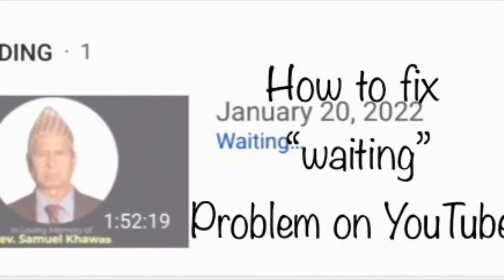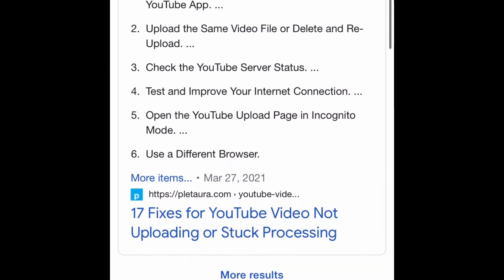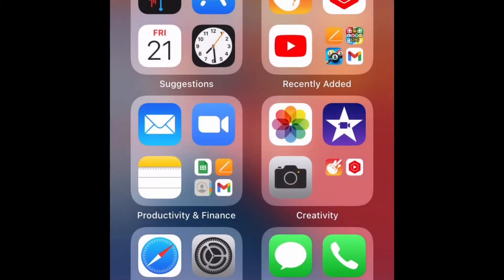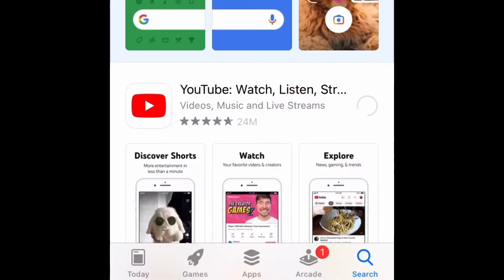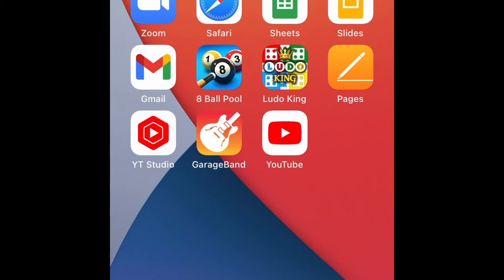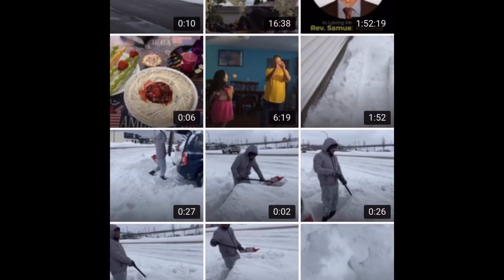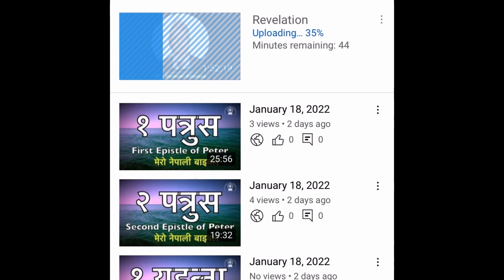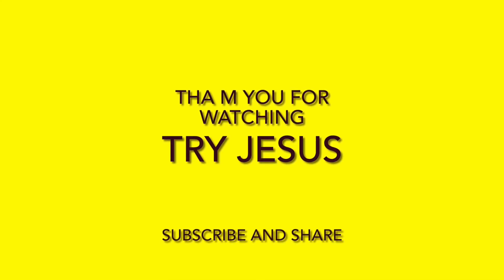How to fix Slow Uploading on YouTube? “Waiting”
Having problem on YouTube uploading?